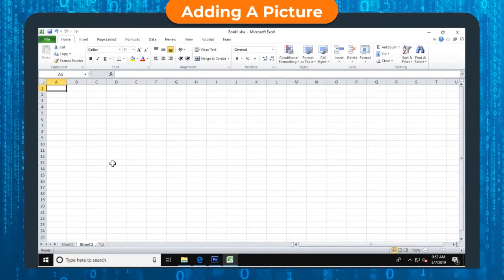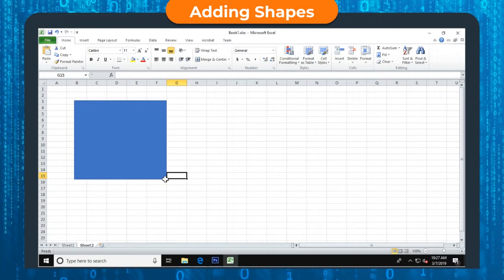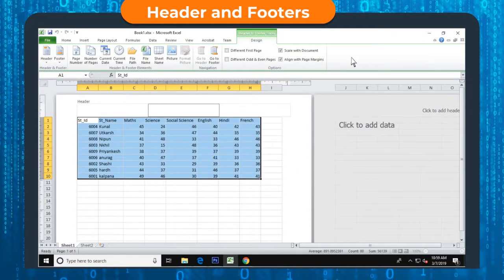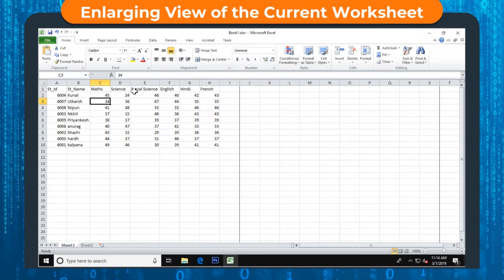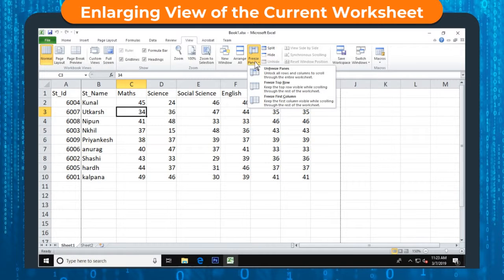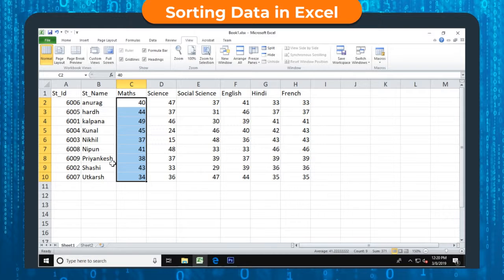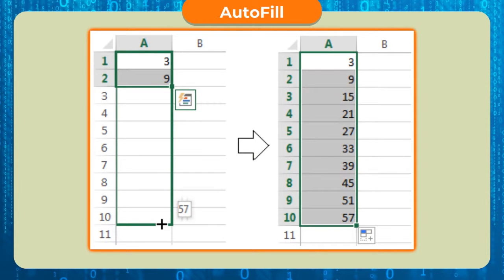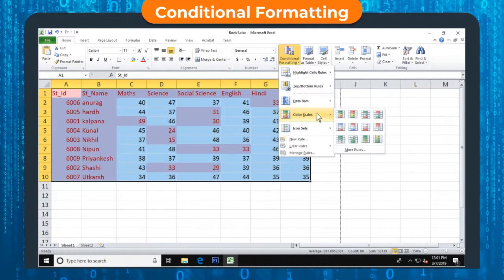Chapter 10 MS Excel: Advanced Features